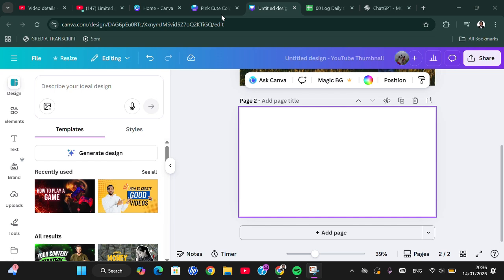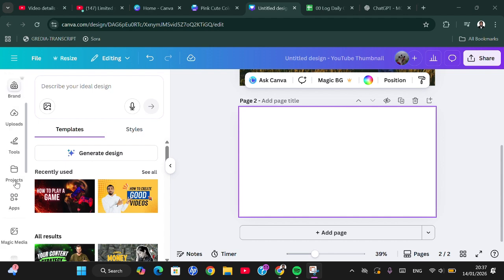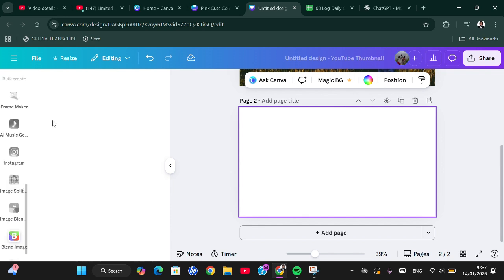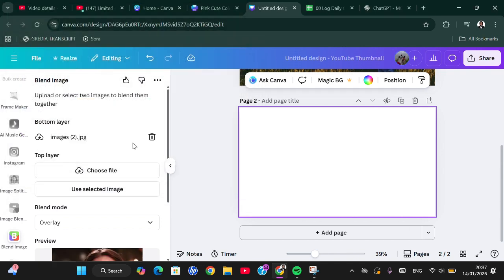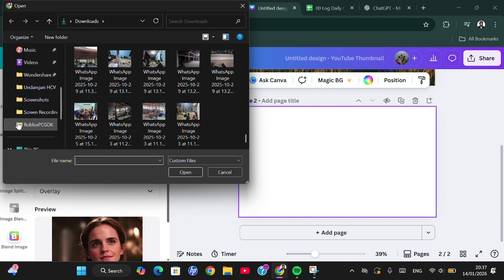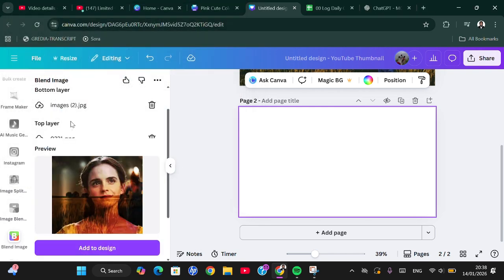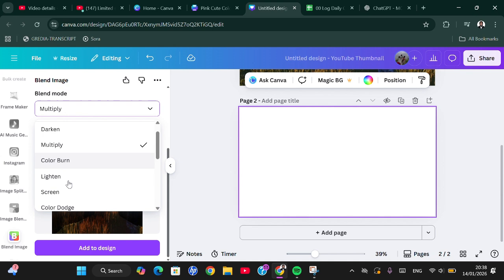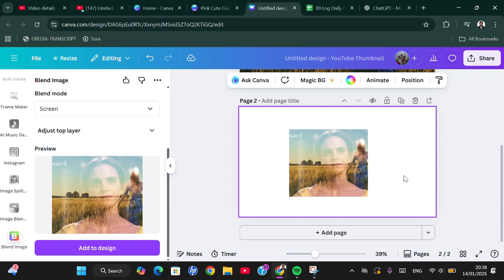BLEND Images Like MAGIC - how to blend images in Canva step by step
Want to combine two photos into one stunning design? This video shows the easiest way to blend images directly in Canva.
🎨 Blend two images using Canva apps
🖼️ Choose the best blend modes (screen, multiply, darken)
🧩 Perfect for posters, thumbnails, and designs
⚡ Quick and beginner-friendly tutorial
✨ Clean and professional results